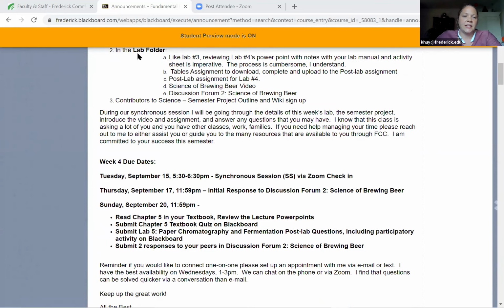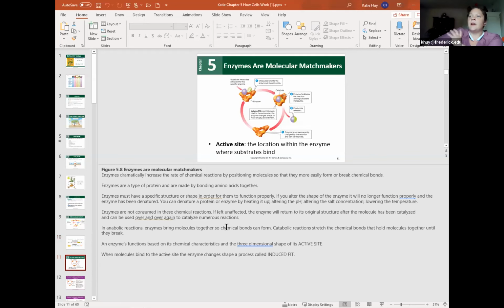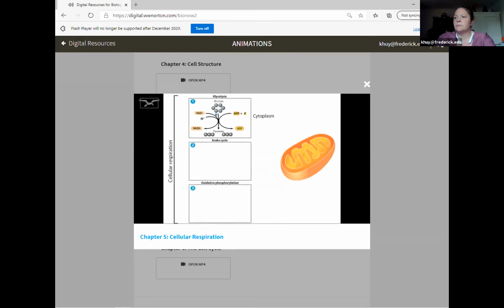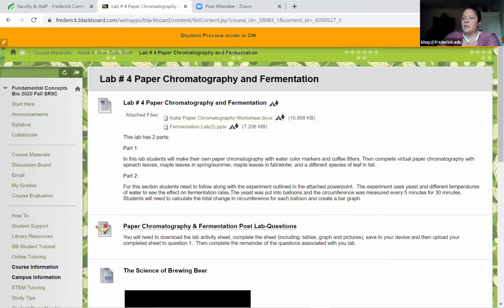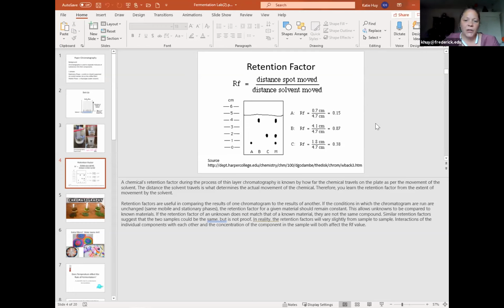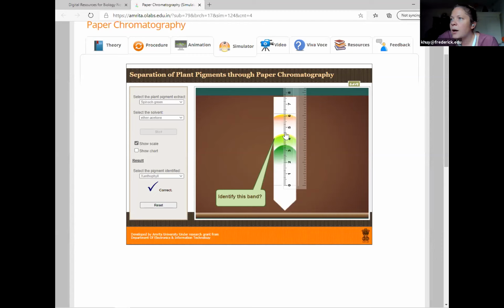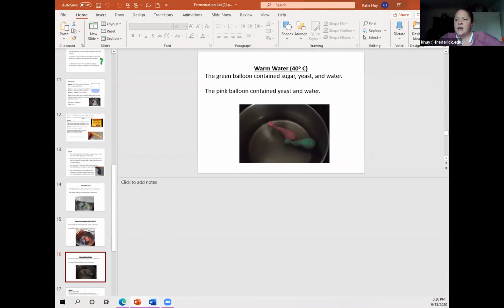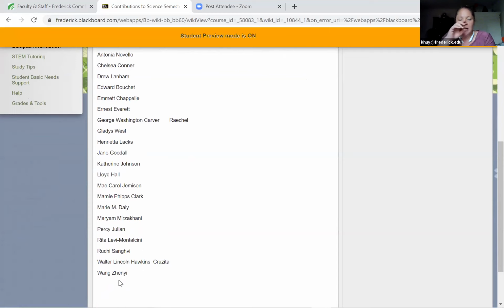Synchronous Session SR8, Tuesday, September 15, 2020, 5:30pm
Discussion of Chapter 5, How Cells Work and Lab #4, Paper Chromotography